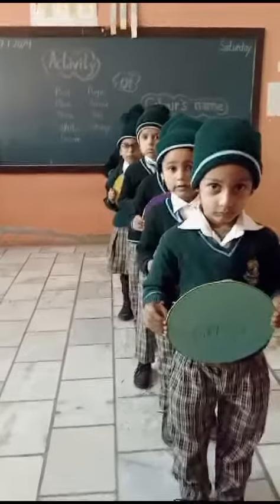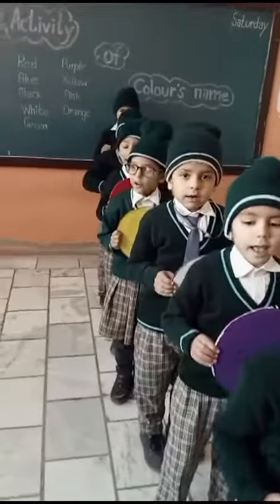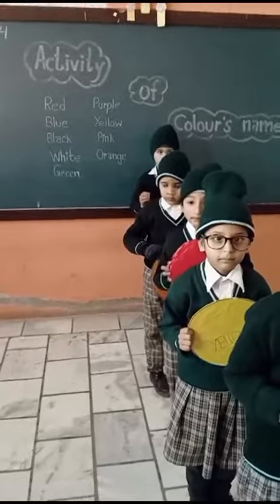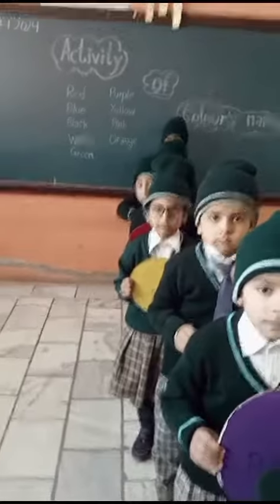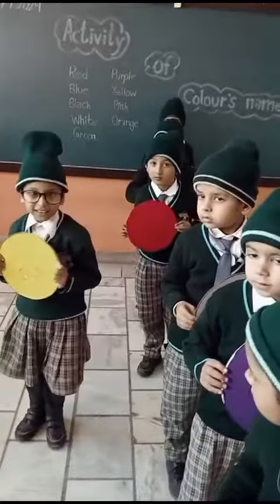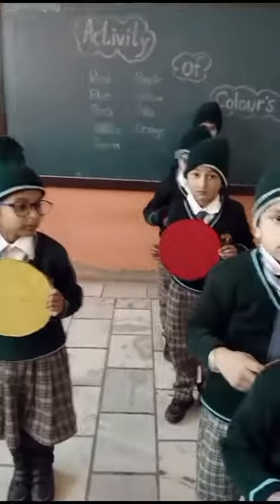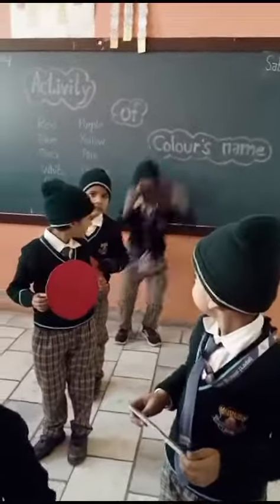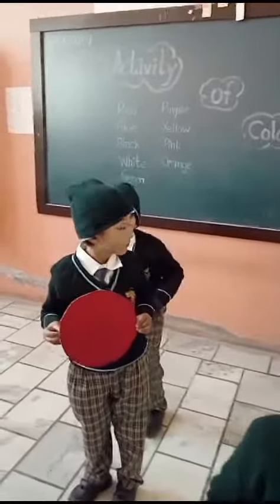Colour Identification Activity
MODERN SCHOOL Ladal